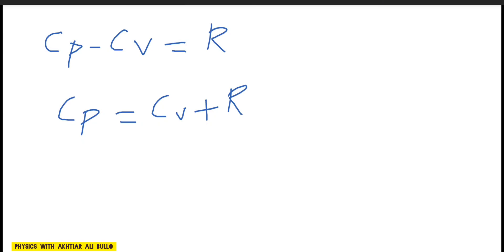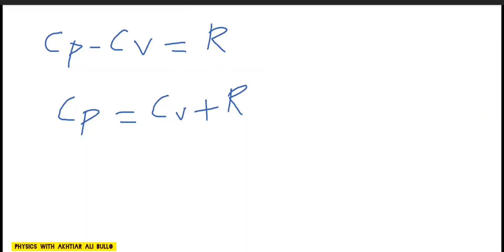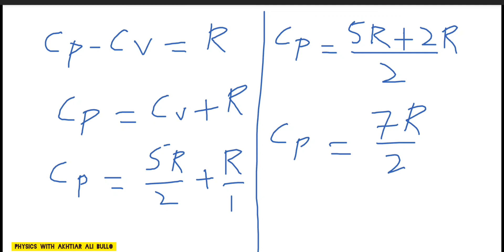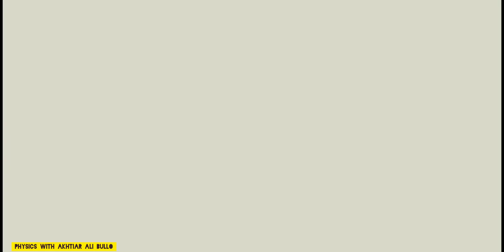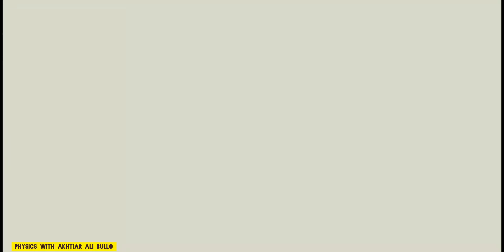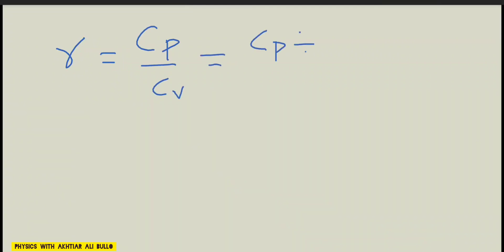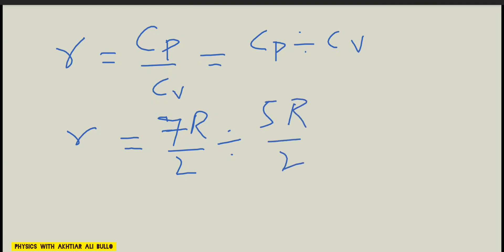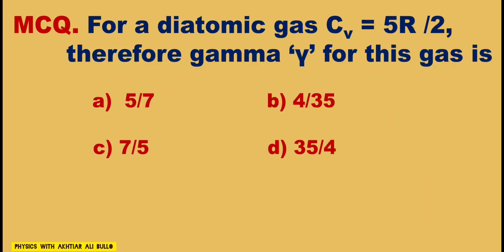For a diatomic gas Cv = 5R /2, therefore gamma ‘γ’ for this gas is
mcqs on Cp and Cv
mcqs on gamma ratio
physics mcqs
mcqs on Cp/Cv